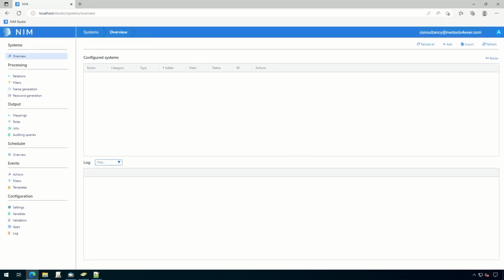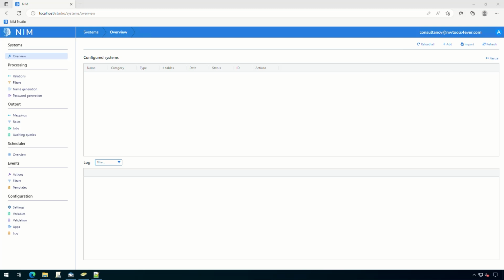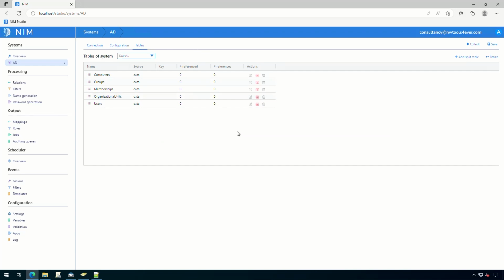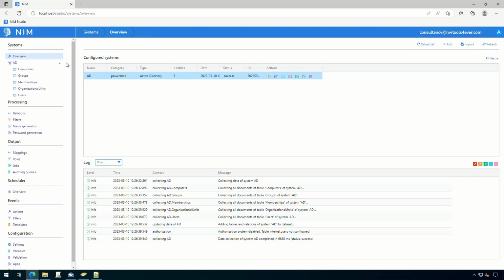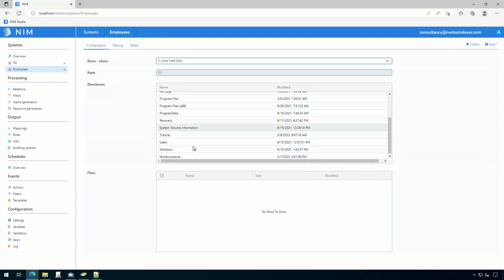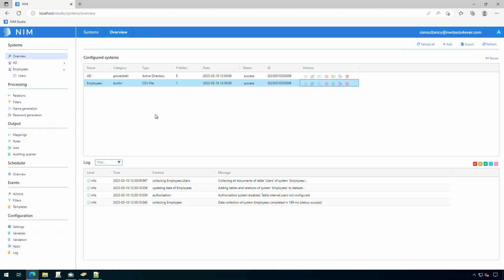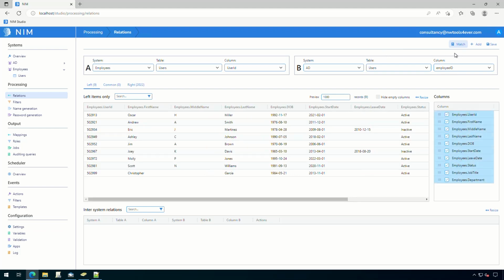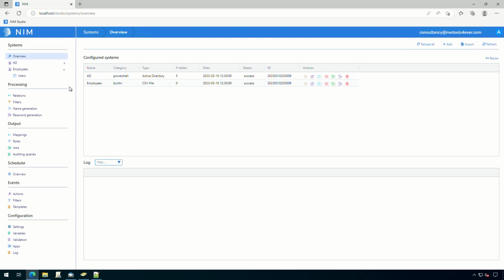NIM Overview Tutorial Part 01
Welcome to our four-part overview tutorial series on NIM (NexGen Identity Management).